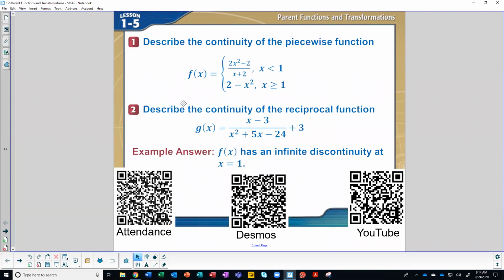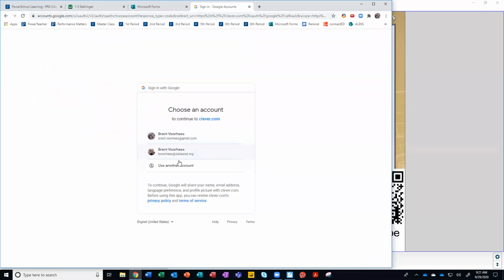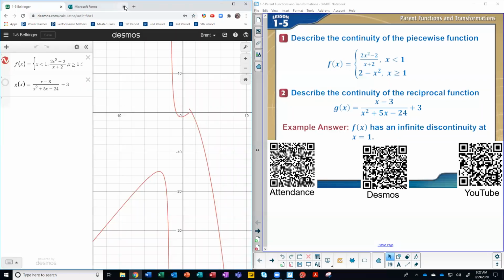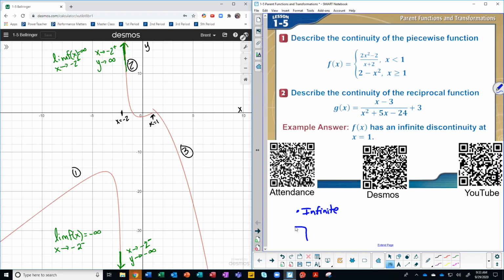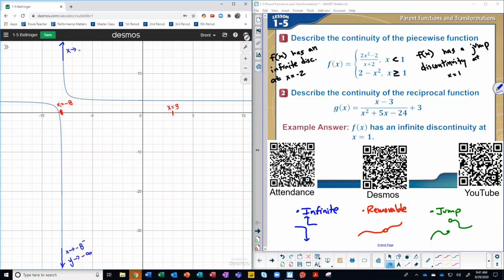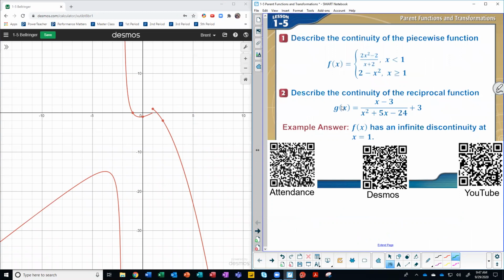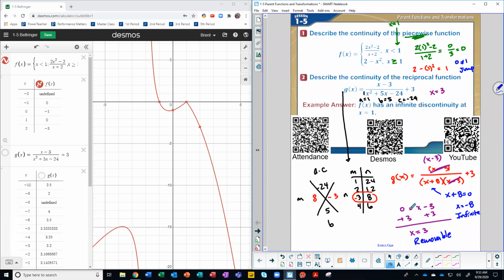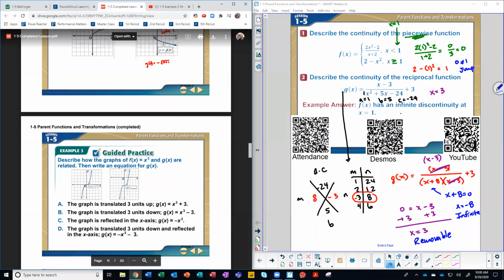Lesson 1-5 intro in full